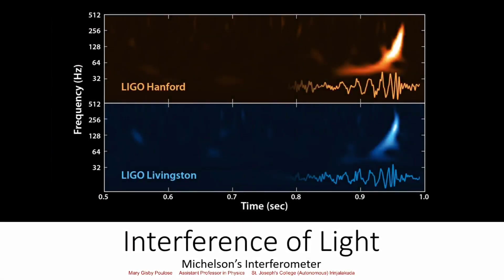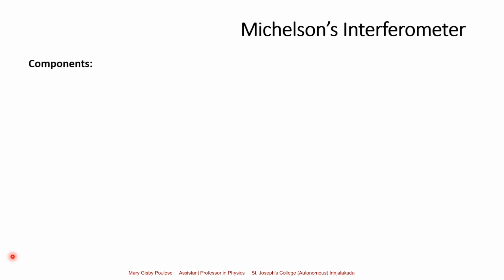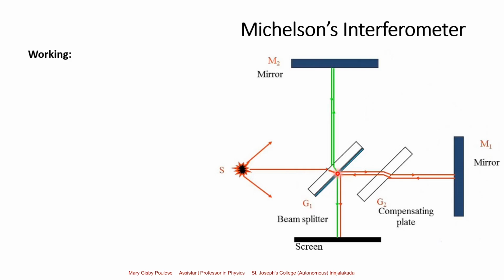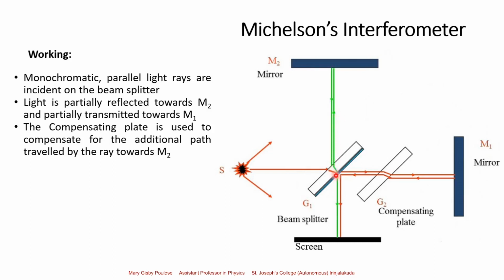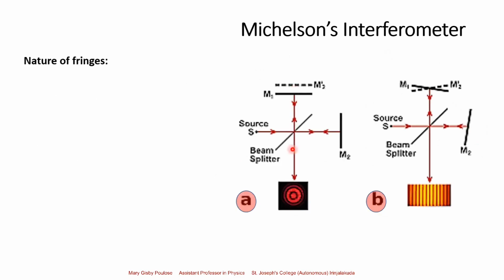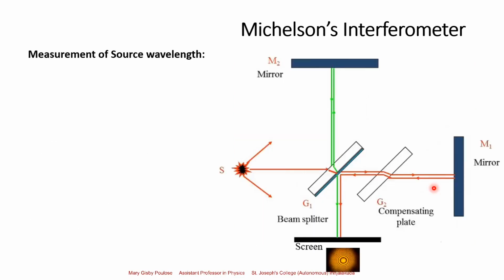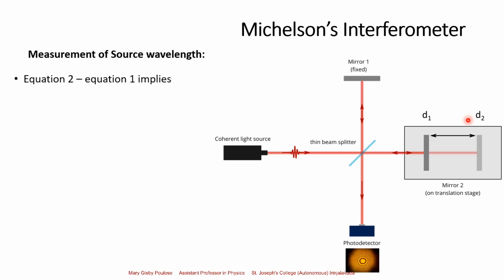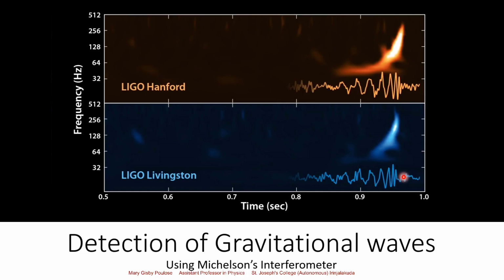Class 25 S5 Optics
Interference of light - Michelson's Interferometer